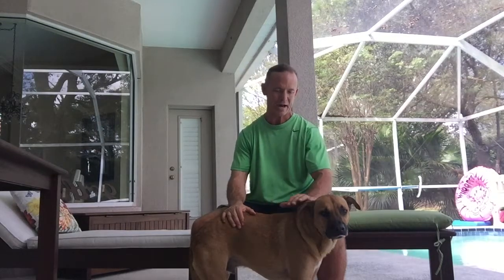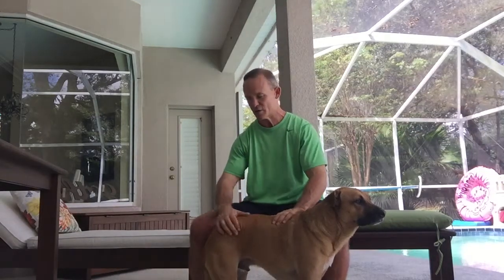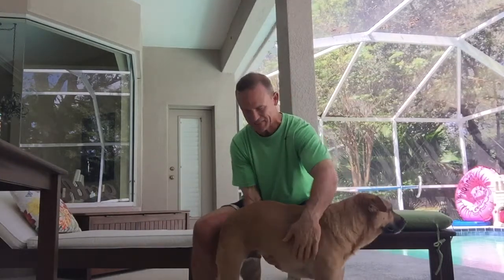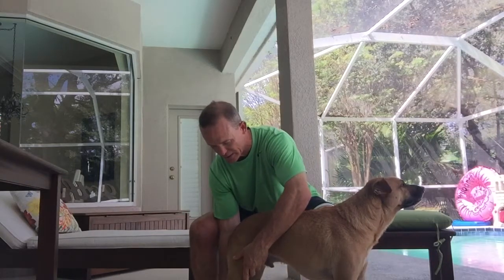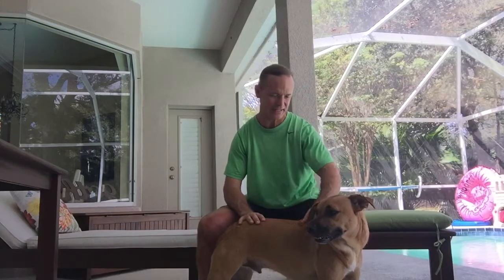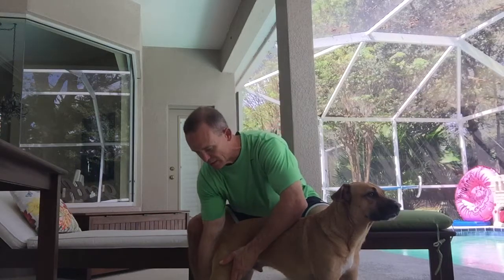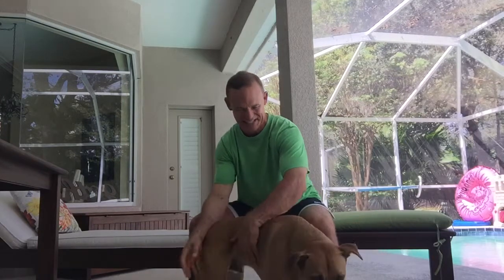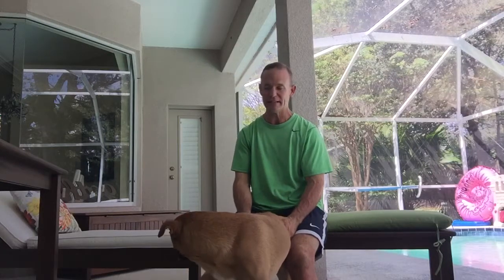Dog Stretches, Hip Flexor stretch with Stinky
Dog stretches can increase mobility while preventing injury. Watch this critical hip flexor stretch as Stinky demonstrates flawlessly. for further insight on dog streching.